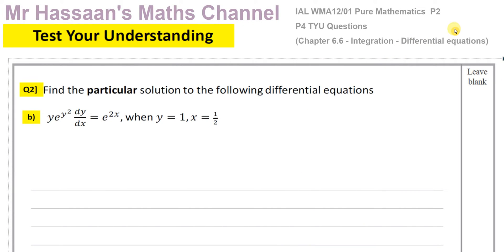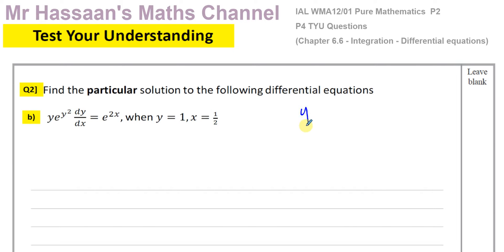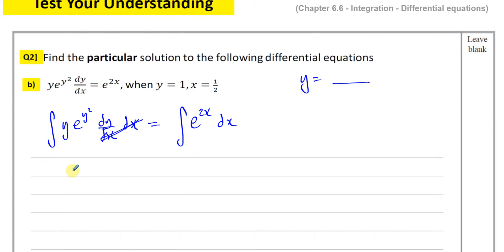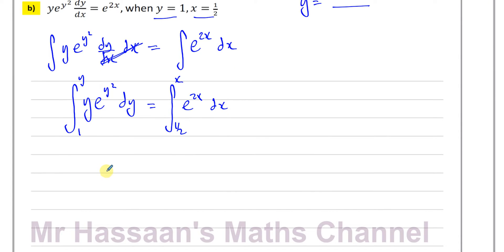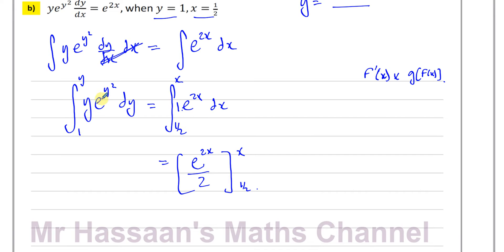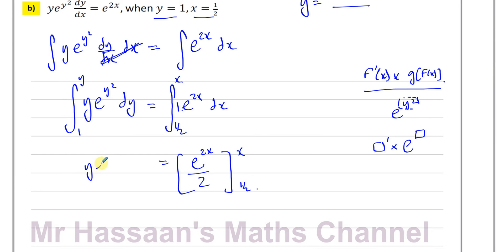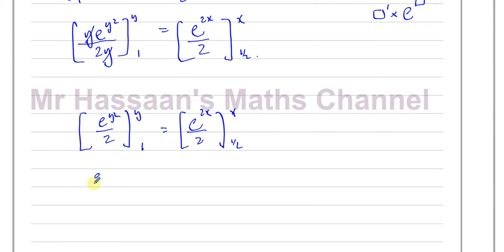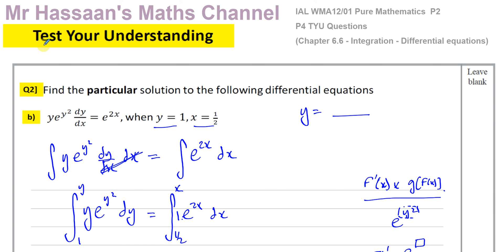WMA14/01, IAL, (Edexcel), P4, [TYU], Chapter 6, Q2b, Integration, Differential Equations.